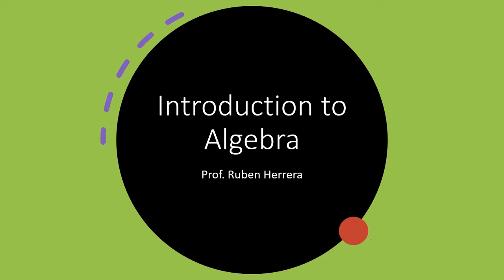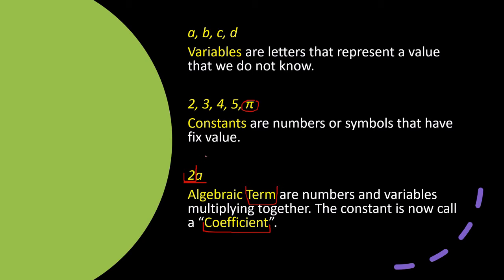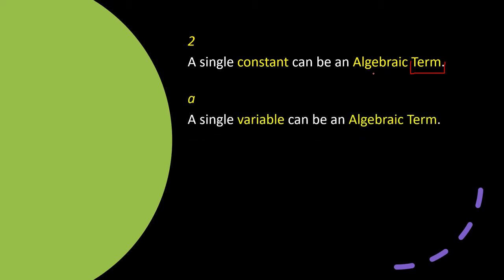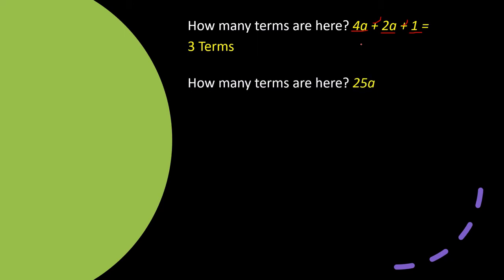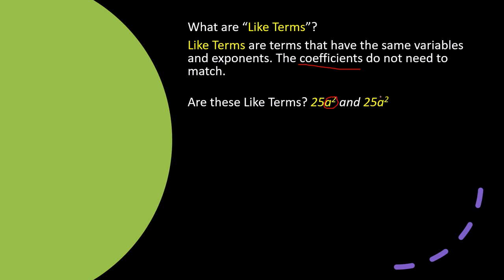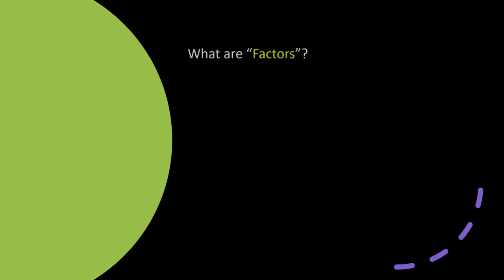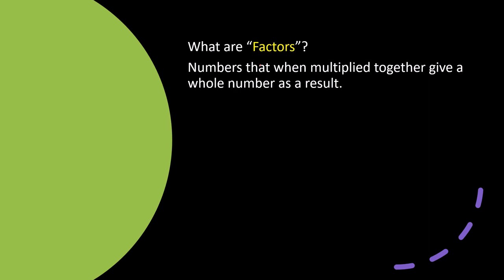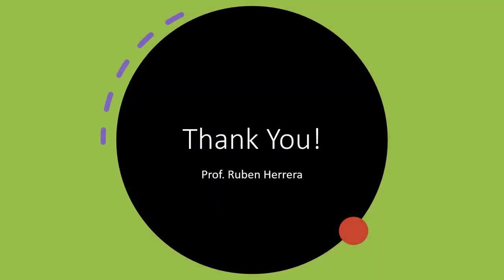30 Algebra Basics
Algebra Basics.

Feedback, comments, and corrections can be sent via email. The information in this channel is updated based on received feedback or usefulness of the information.

Regards,
Prof. Ruben Herrera